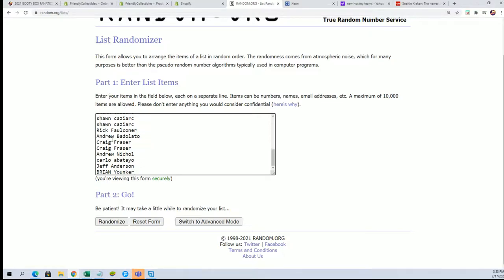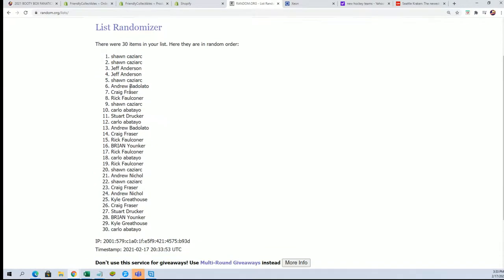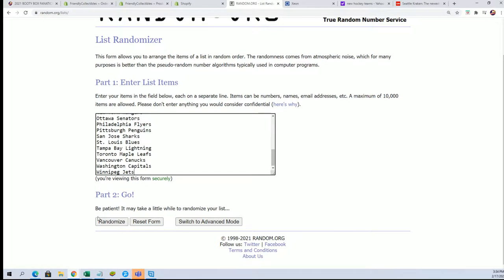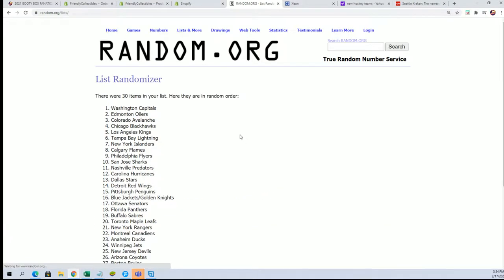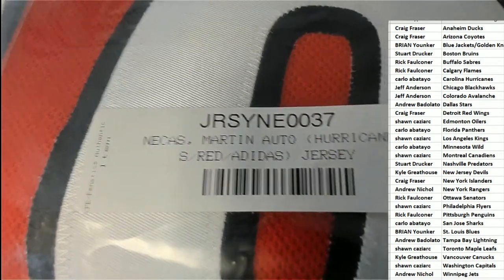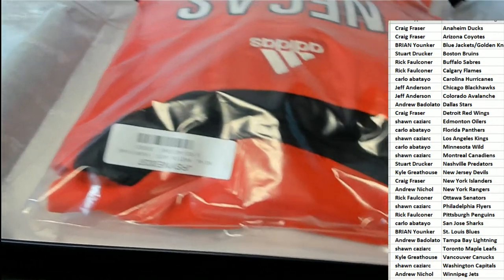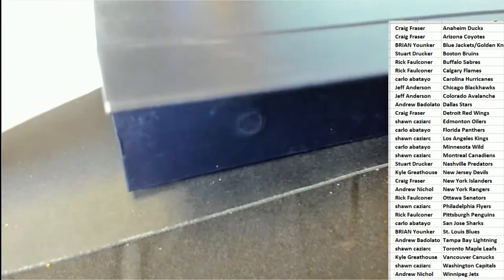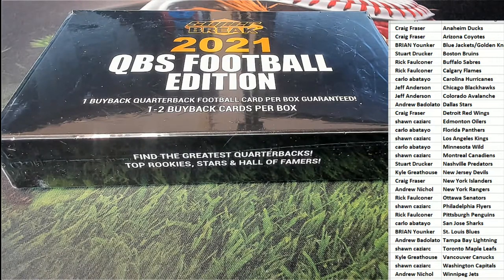2021 BOOTY BOX FANATICS AUTHENTIC AUTOGRAPHED HOCKEY JERSEY ID BOXHOCKJ101